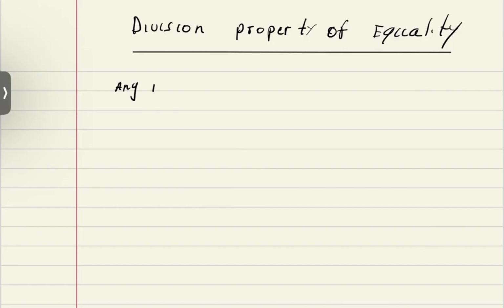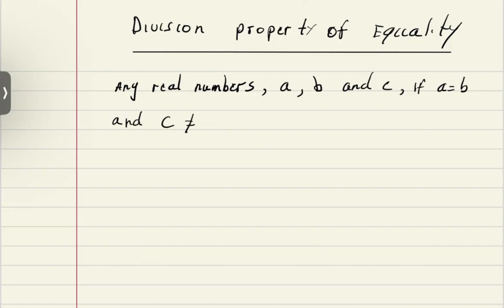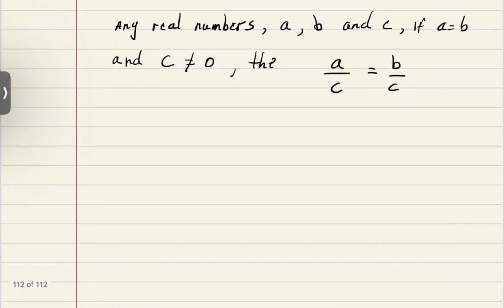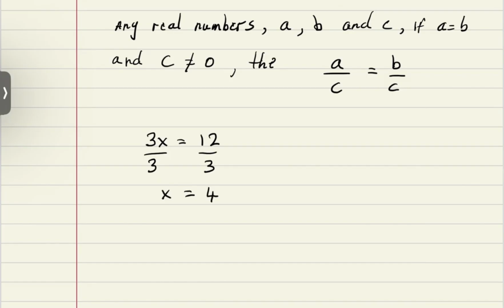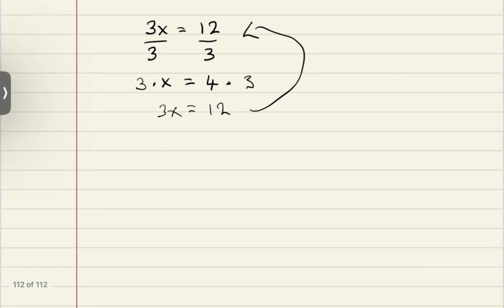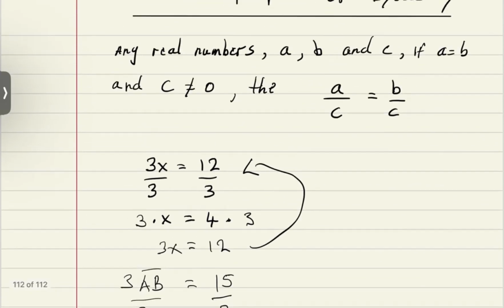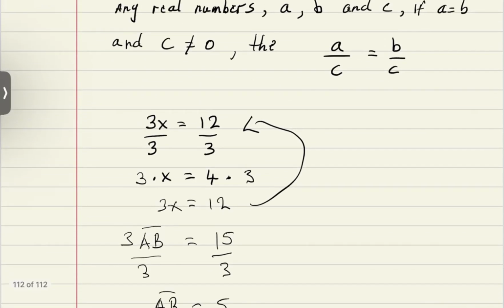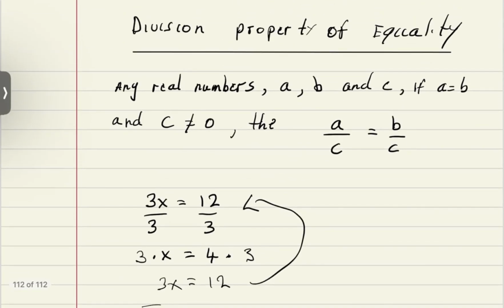Division Property of Equality Simply Explained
What is the Division Property of Equality?

In this lesson, you'll learn what the Division Property of Equality means, why it works, and how it is used in algebra and geometry. This simple explanation is designed for beginners and students who want to build a strong foundation in mathematics.